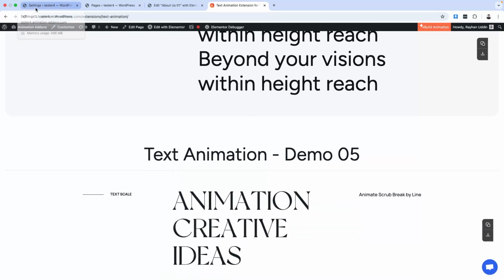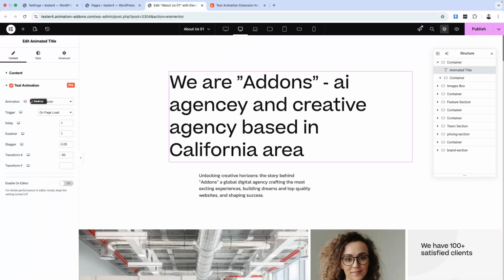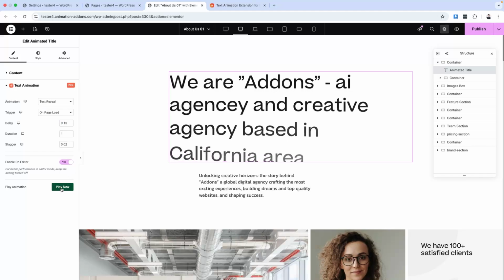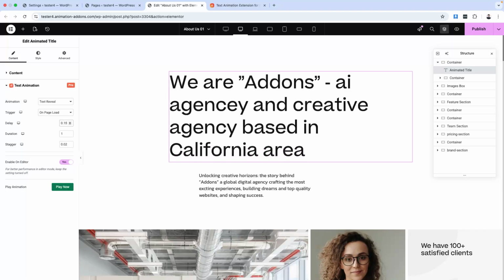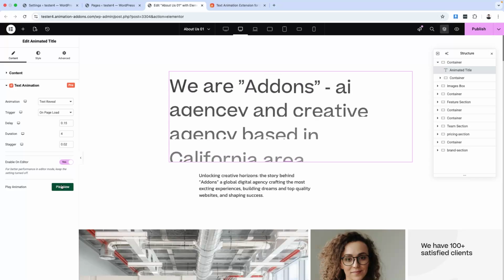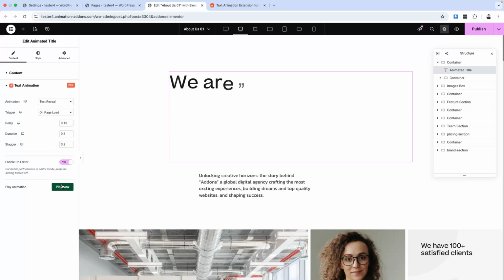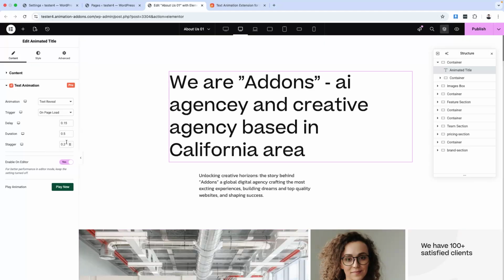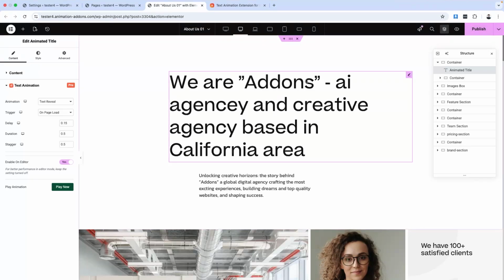Make Stunning Text Reveal Animations in Elementor । Aniamtion Addons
Create eye-catching Text Reveal Animation in Elementor using Animation Addons. In this tutorial, you’ll learn how to make your WordPress website text more beautiful, smooth, and engaging without writing any code.

This step-by-step Elementor text animation tutorial shows you how to enable the Text Animation extension from the Animation Addons panel and apply the popular Text Reveal effect to your website headings or text blocks. You’ll see how to open your page in Elementor, select the text element, enable Text Reveal Animation, and preview the animation directly in editor mode.

We also explain the most important animation settings, including delay, duration, and stagger. Delay controls how long the animation waits before starting, duration controls how fast or slow the animation completes, and stagger creates a smooth character-by-character reveal effect. By adjusting these settings, you can create a more professional and modern text animation for hero sections, landing pages, portfolio websites, agency websites, creative websites, and WordPress pages.

This Text Reveal effect is perfect for making your website text stand out, improving visual engagement, and adding a premium animated feel to your Elementor design. It’s beginner-friendly, easy to follow, and requires no coding skills.

Watch the full tutorial and learn how to create beautiful Text Reveal Animation in WordPress using Elementor and Animation Addons.

🔹 Timestamps:

00:00 Introduction to Text Reveal Animation
00:41 Apply Text Reveal in Elementor
01:19 Animation Settings (Delay, Duration & Stagger)
02:41 Character Reveal & Advanced Examples
04:41 Final Notes & Next Tutorial